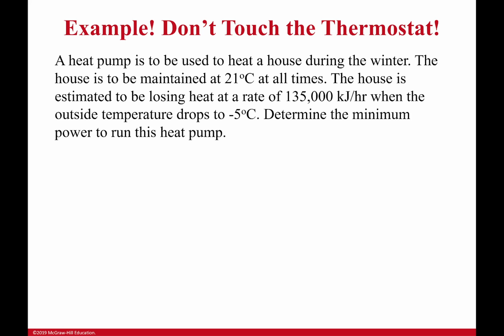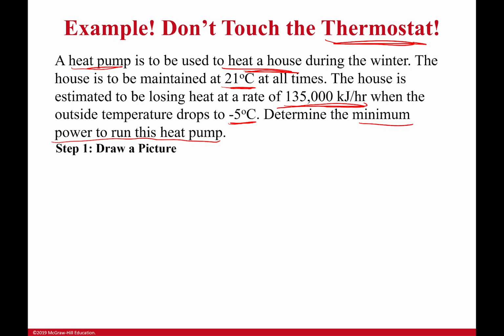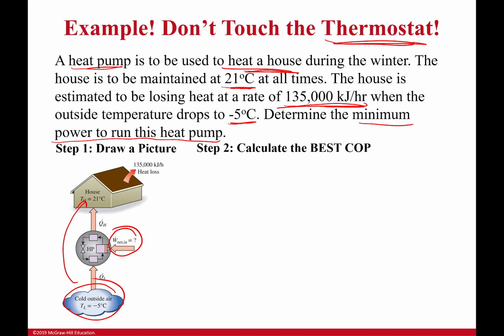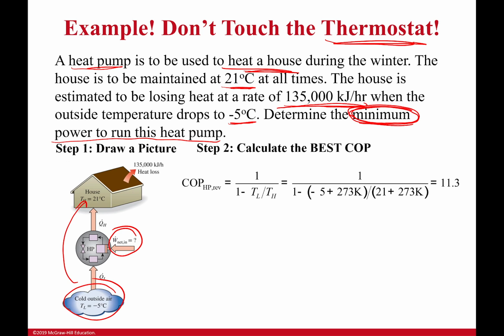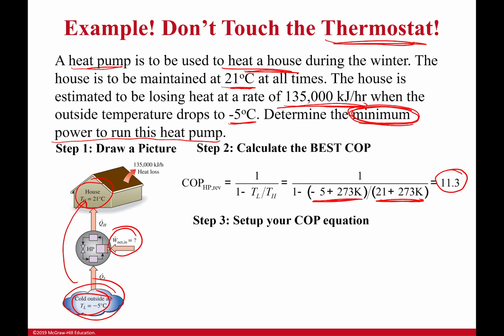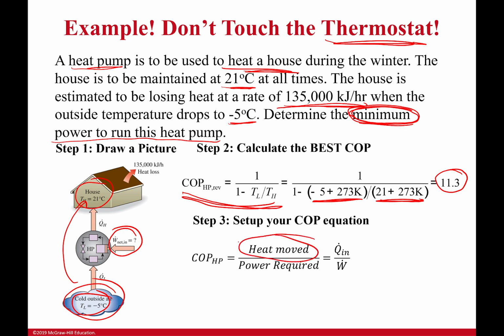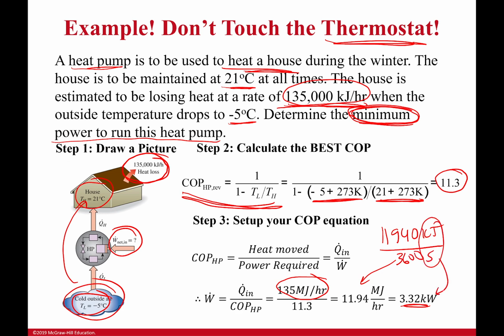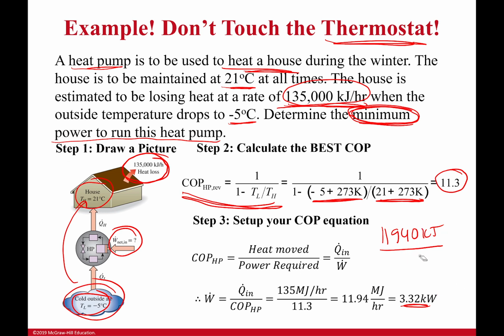Example: Calculating Minimum Power Required using a Carnot Heat Pump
The title says it all. If you read the words minimum or maximum in a Thermo course, you should be thinking Carnot. That is typically where it is leading you. The Carnot heat pump has the maximum performance, and therefore takes the minimum power input to achieve a task.